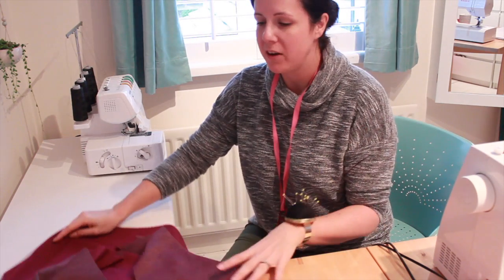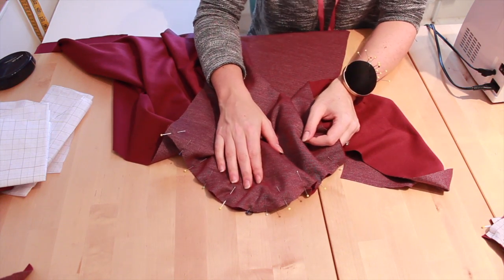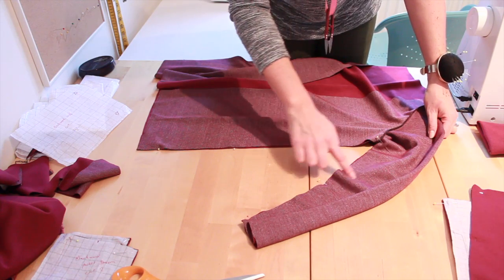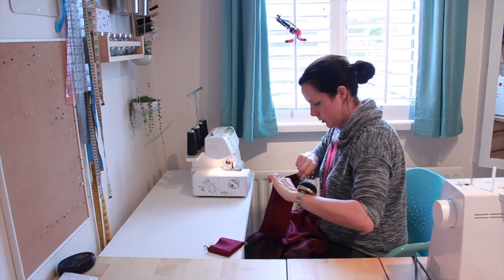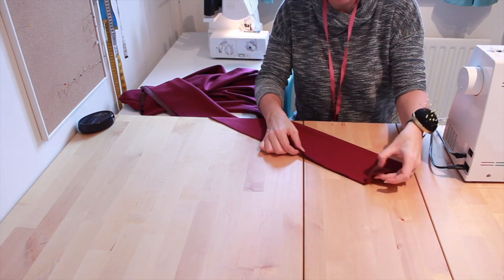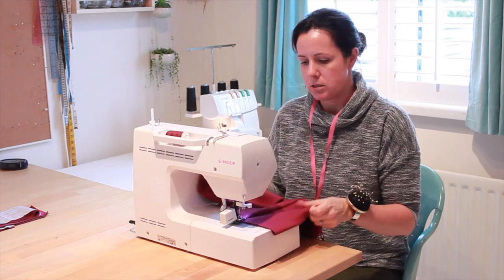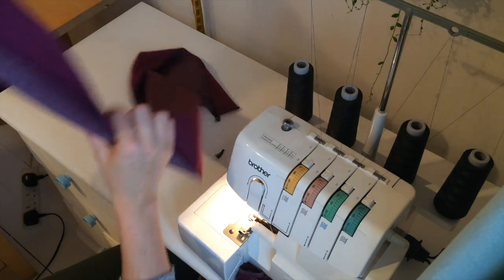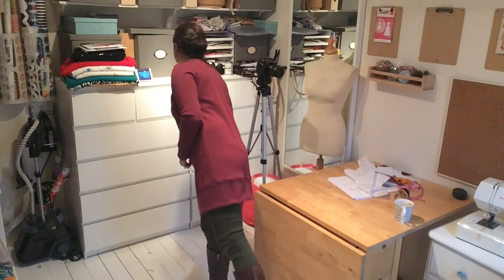Nap Time Sewing: Make a Blackwood Cardigan with me!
EDIT: PLEASE OPEN THIS BOX FOR LINK TO SEWING PATTERN!

One Week One Pattern (OWOP) is coming up soon ( 25th Nov - 1st Dec) and I have chosen the Blackwood Cardigan as my pattern. Queue panic sewing to get a few more to play with during the challenge! Join me today as I attempt to sew a Blackwood Cardigan while my little boy naps.

If you would like to join in with the OWOP challenge, then head over to the Sewisfaction blog for all the details

Before you ask - my jumper is RTW! lol, I always get people asking me what pattern it is.

My wrist pin cushion was from Amazon

Hope you enjoy the video, and if you haven't made the Blackwood, hopefully you found the sew along useful - I HIGHLY recommend the pattern.

Artist: Nicolai Heidlas
Title: Paint it!